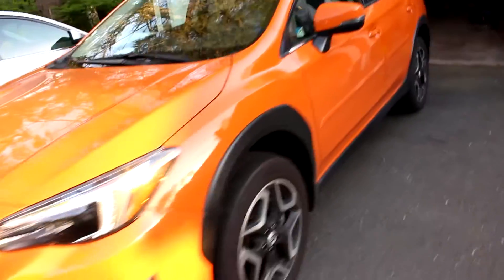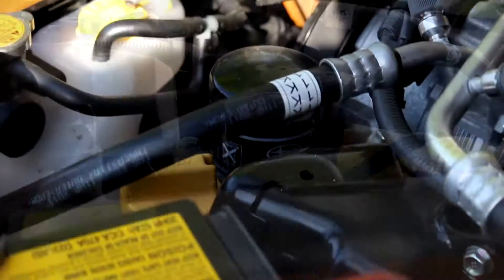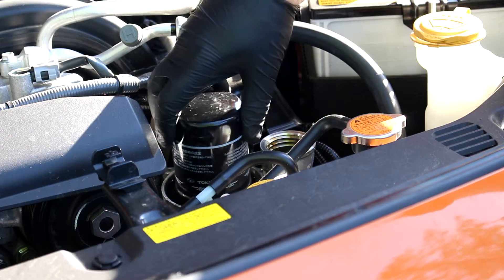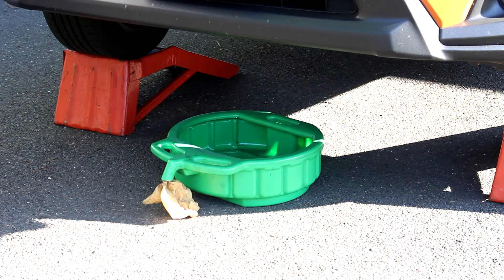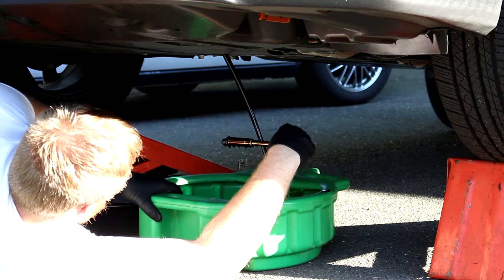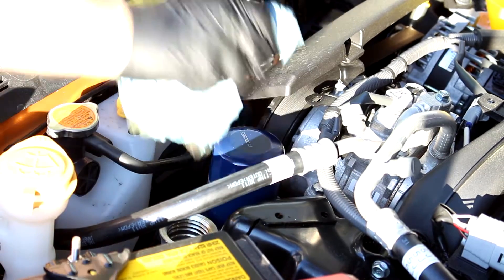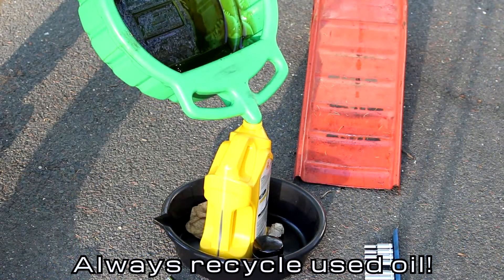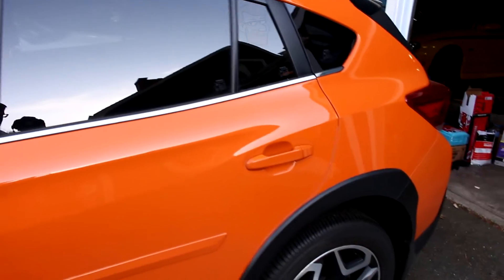New 2018 Crosstrek & Its First Oil Change • Cars Simplified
• This video reveals the new car right away, and follows a quick oil change with Steve.

You may have noticed the 2013 Honda Pilot is gone, it has been traded in for this orange 2018 Subaru Crosstrek. The dealer put a sticker in the window saying it was due for an oil change at 6,000 miles, but this took place at around 5,700 miles.

Fly by our Twitter page!
Follow us on Car Throttle!
We can't even!